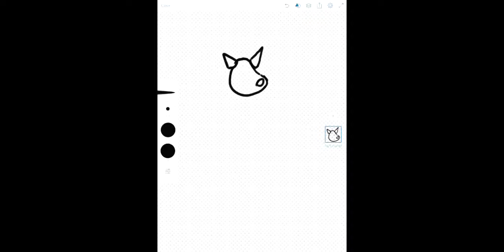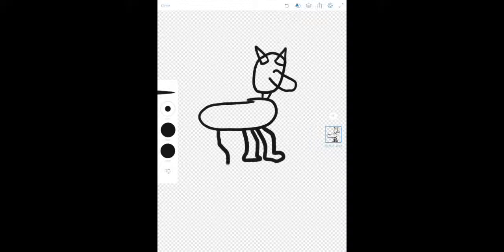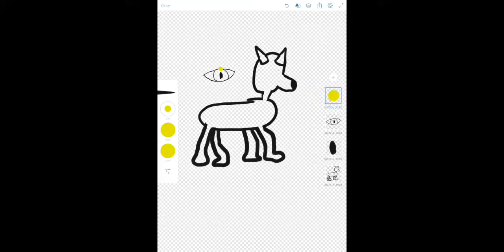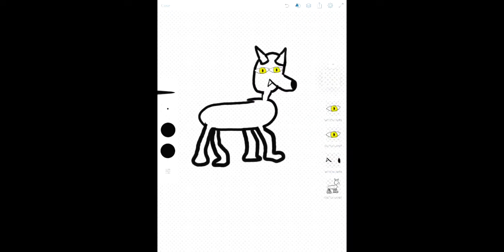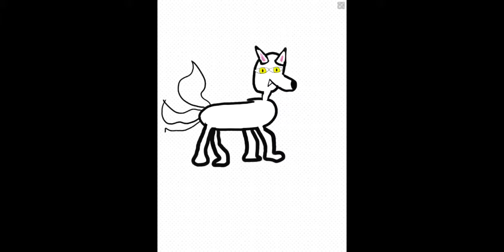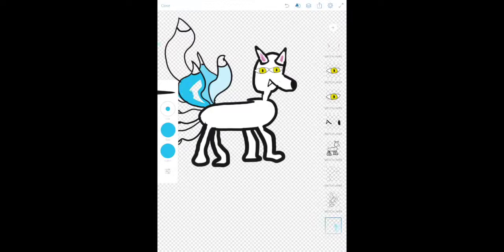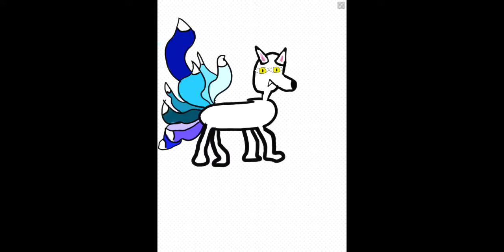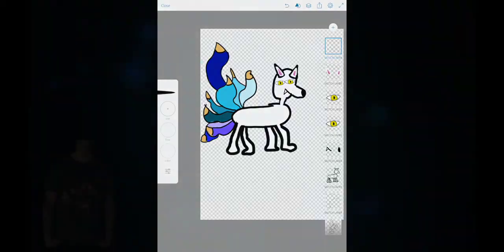Painting With Vanilla Bizcotti - Episode 15. Ninetales